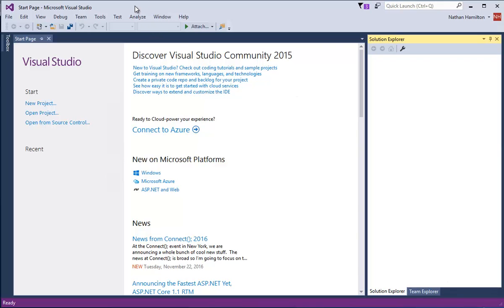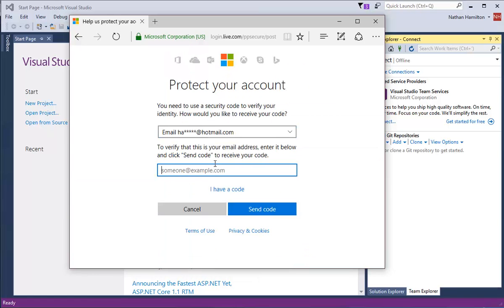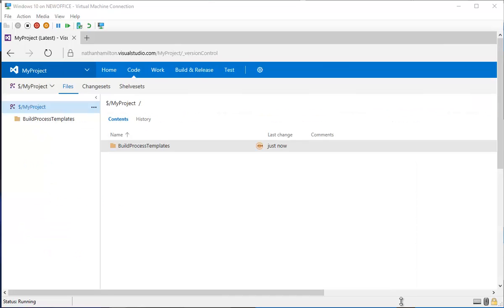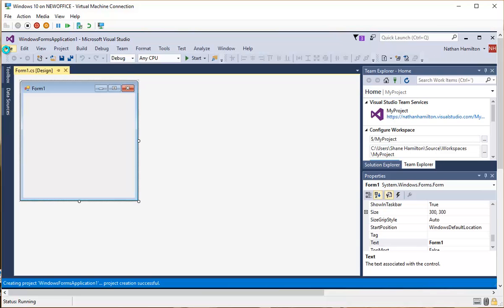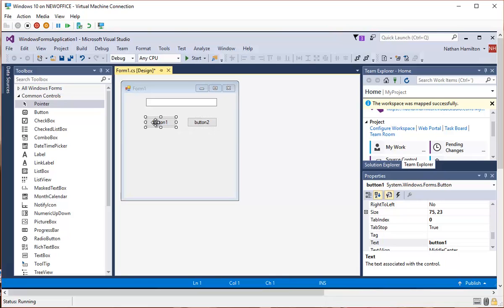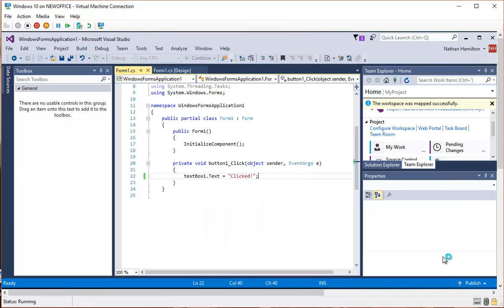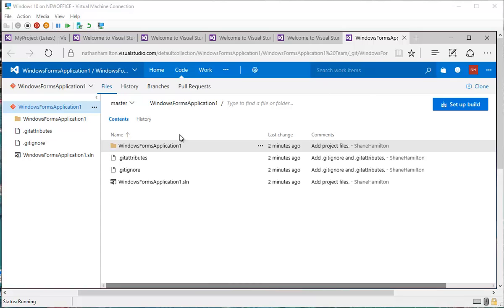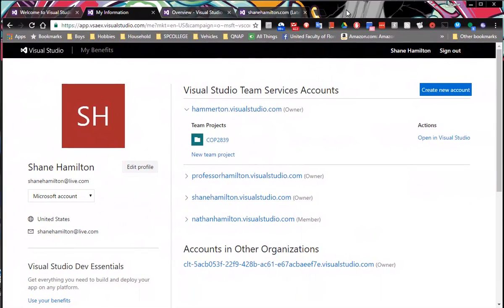Visual Studio and Team Services Source Control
How to setup and configure Visual Studio Team Services with Visual Studio